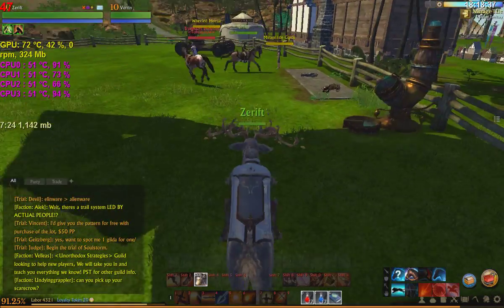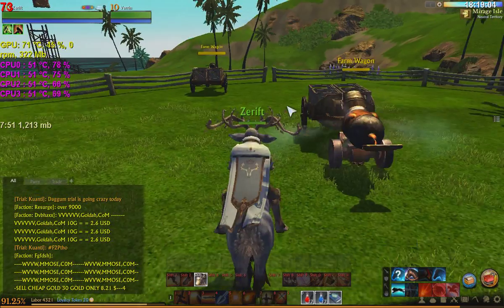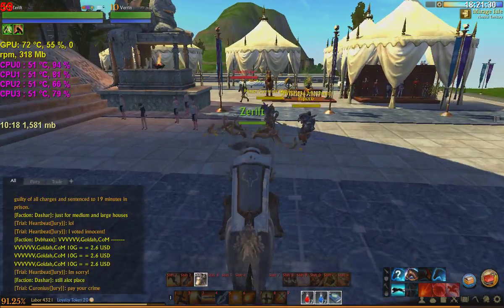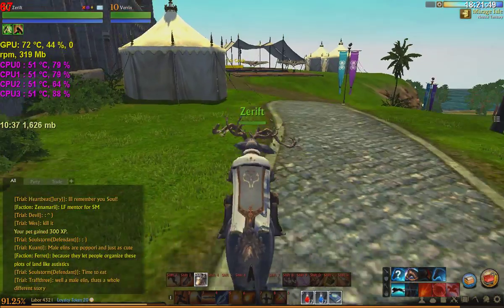Zerift's Let's Play As An Elf In Archeage Part 11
We see mirage isle and welcome new players.